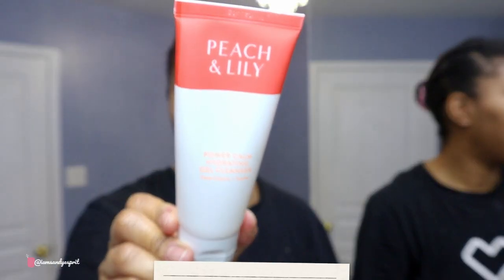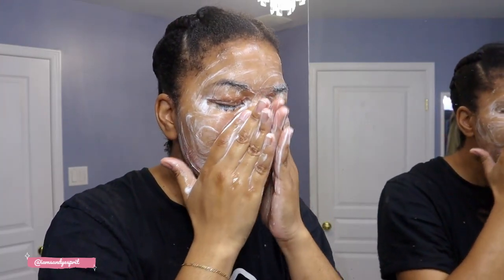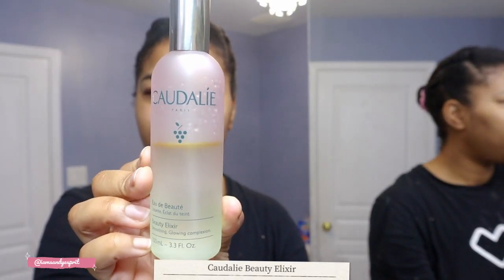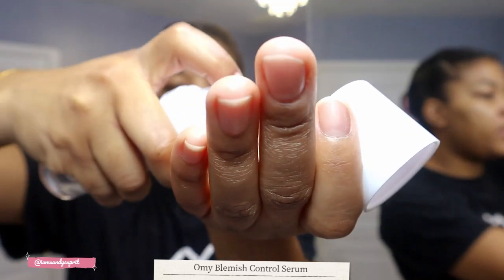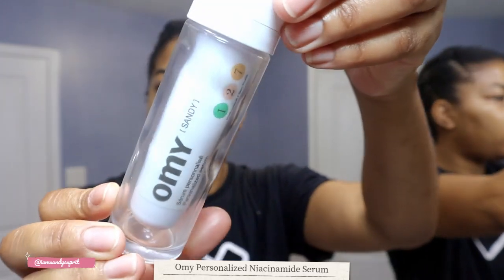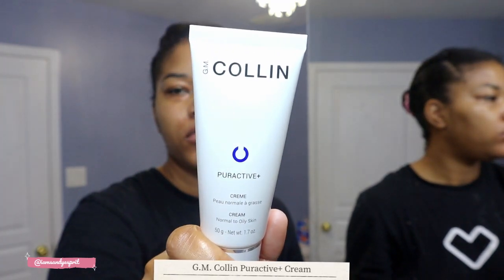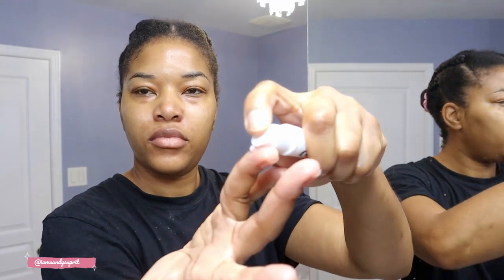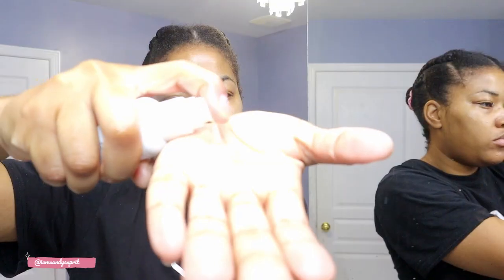Vlogmas Hydrating Morning Skin Routine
After using so many actives I've decided to repair my skin and focus on keeping my skin hydrated.

 @amazon  Storefront

Camera:   @canoncanada    Mirrorless EOS M50 Mark II camera
Editting:   @FilmoraWondershare     Filmora Video Editor  Filmora